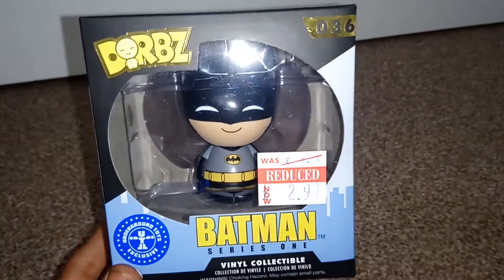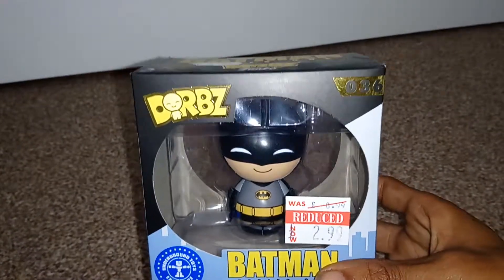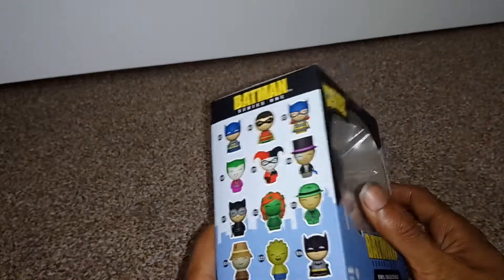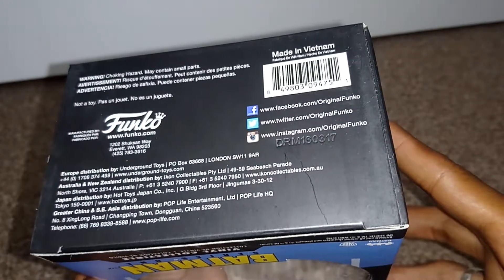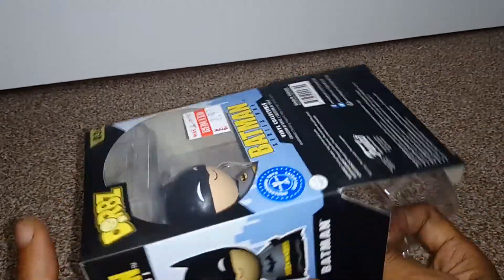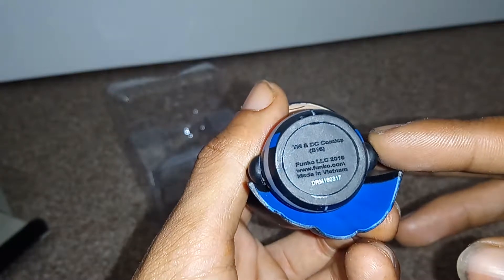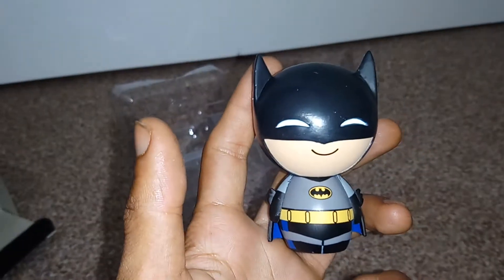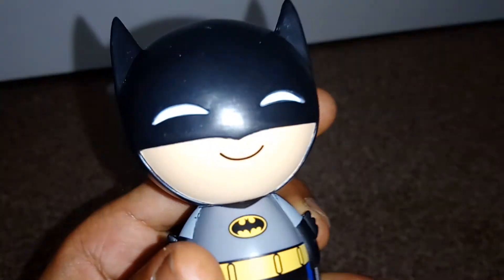Unboxing A FUNKO UNDERGROUND TOY EXCLUSIVE BATMAN series one DORBZ VINYL COLLECTIBLE